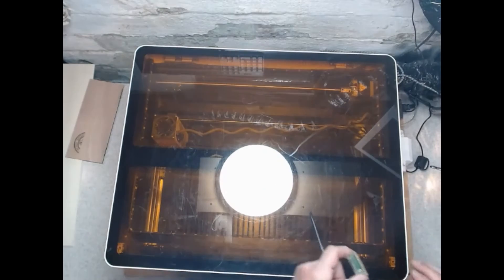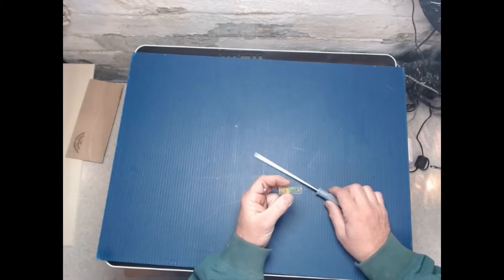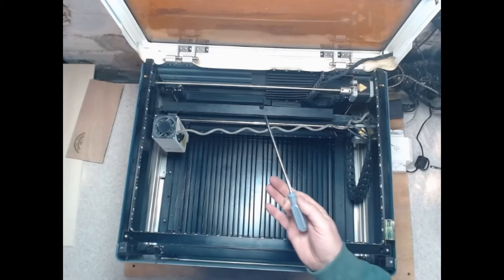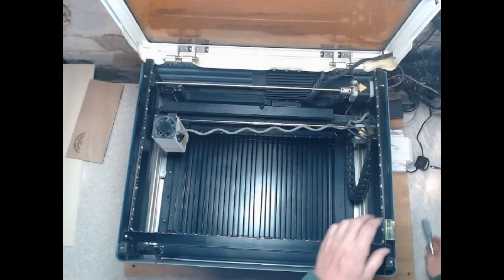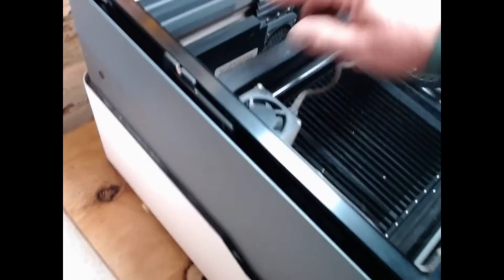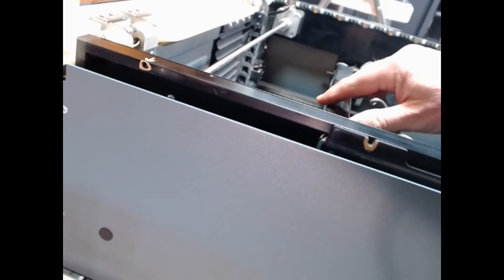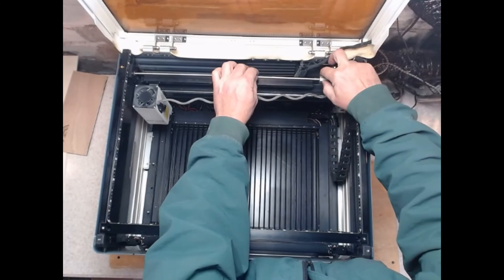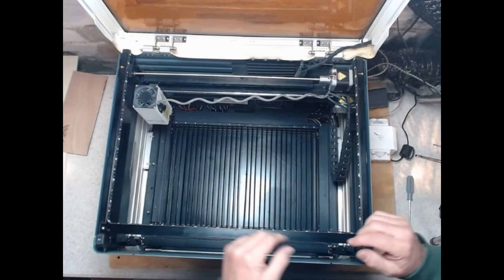X Axis and Level - wecreat laser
How to level and adjust X Axis on WeCreat VISION